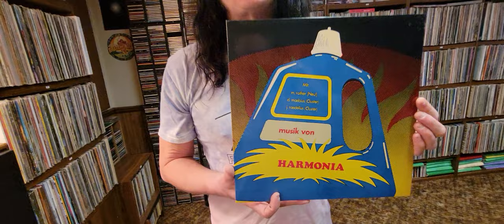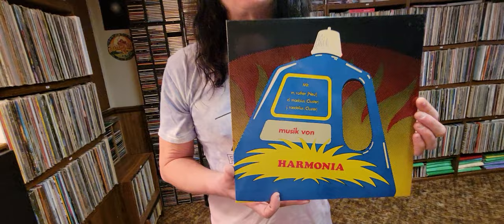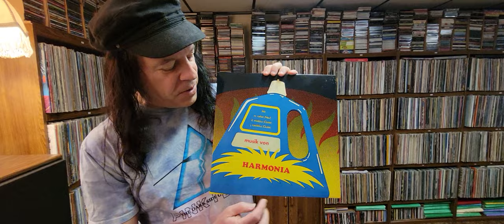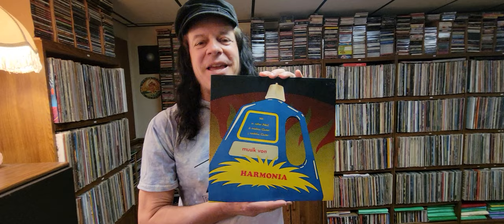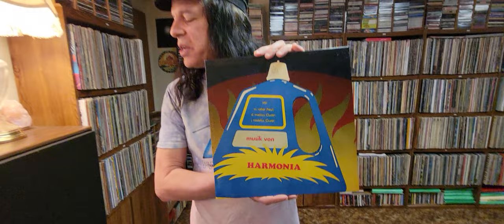Harmonia Musik von Harmonia 1974 - Album Art 90 - Jeremy Morris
Freedom Church - April 25, 2024